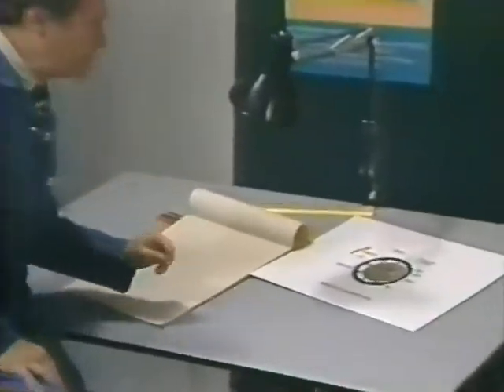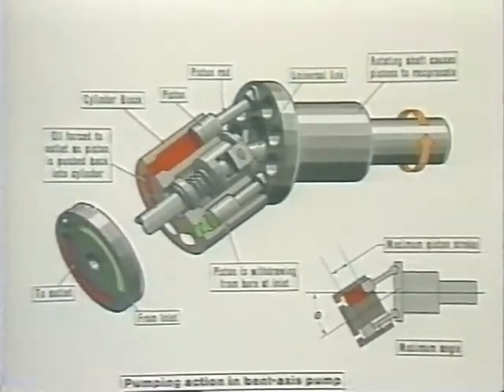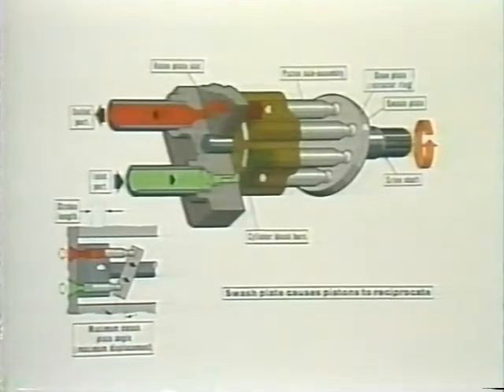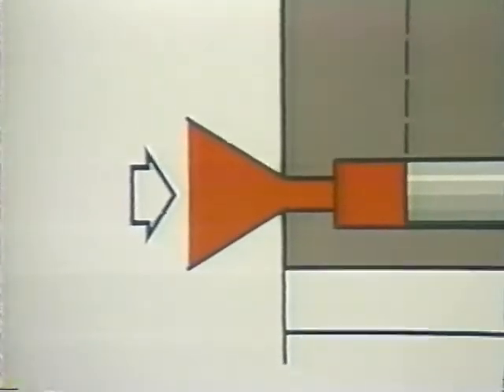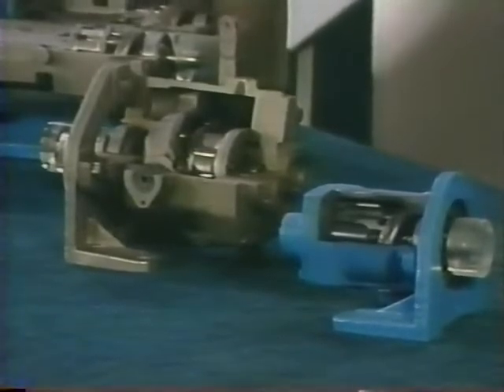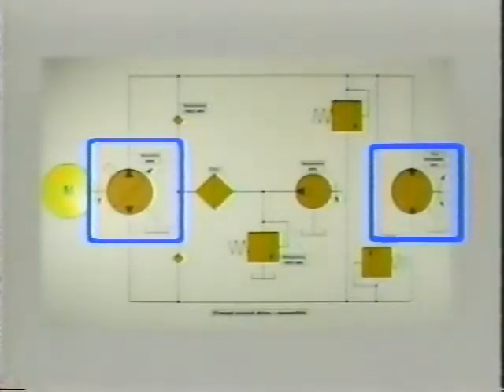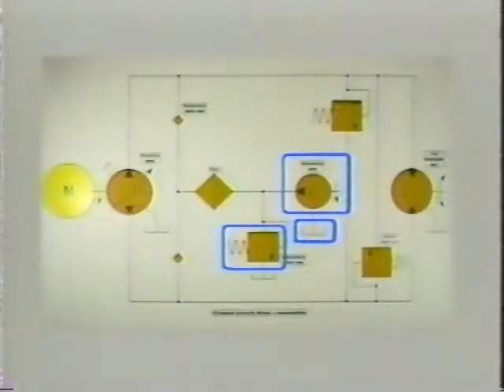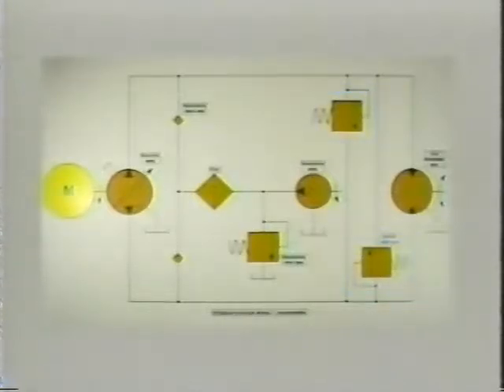Vickers Hydraulics Training Series Chapter 7 Hydrostatic Transmissions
Digitální záznam školení hydrauliky převod archivní VHS firmy Vickers. 7 díl z osmi. "Hydraulické převody"